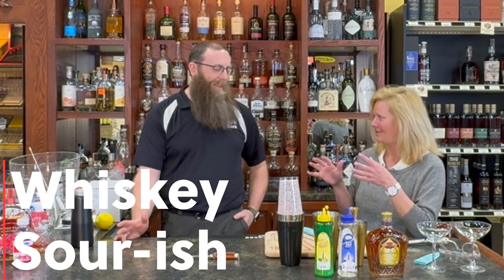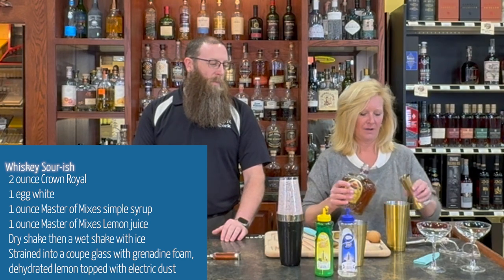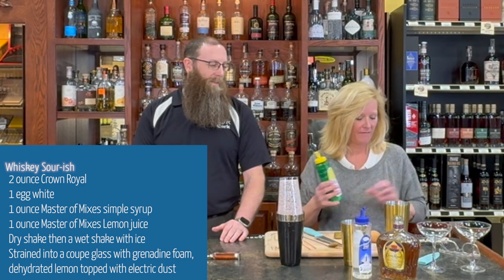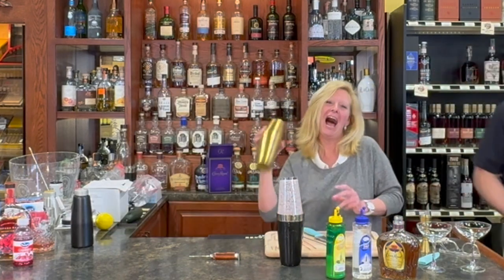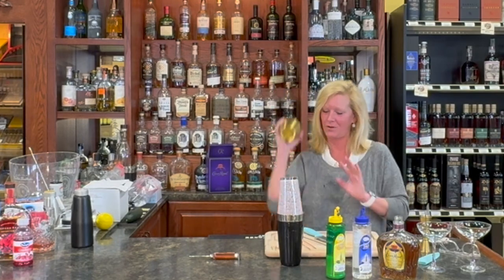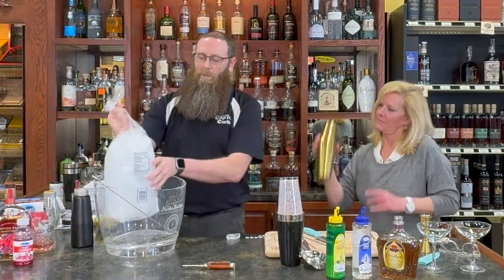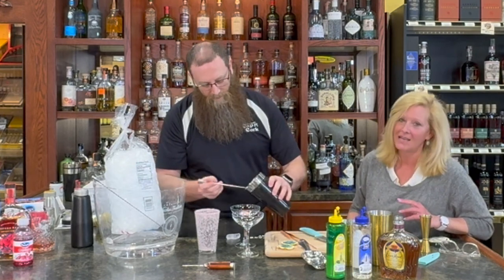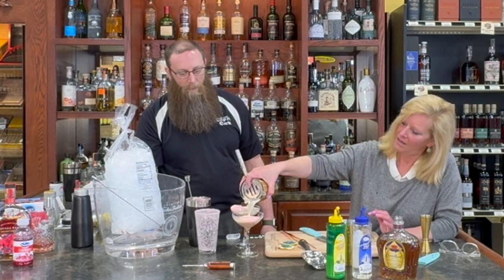Whiskey Sour-ish by Cocktail Christy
2 ounces Crown Royal
1 egg white
1 ounce Master of Mixes simple syrup
1 ounce Master of Mixes Lemon juice
Dry shake then a wet shake with ice

Strained into a coupe glass with grenadine foam, dehydrated lemon topped with electric dust.